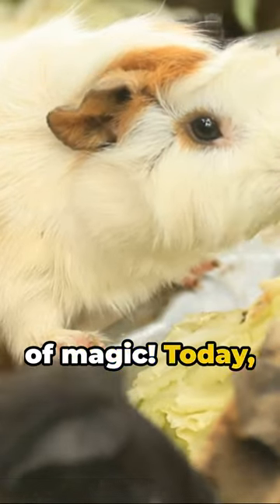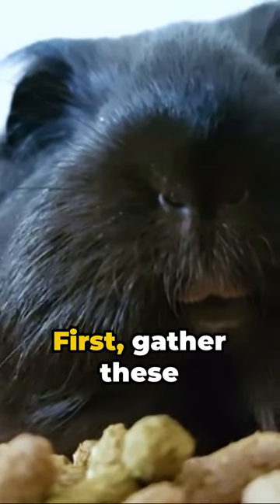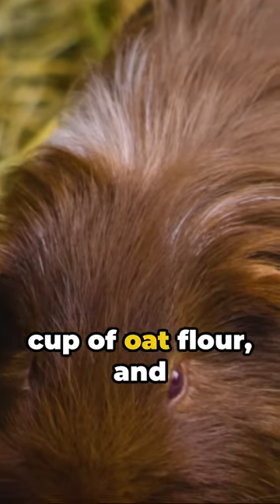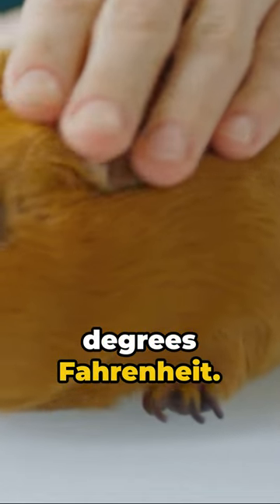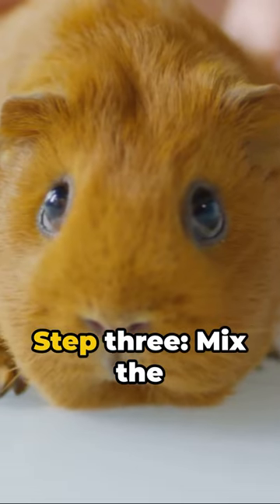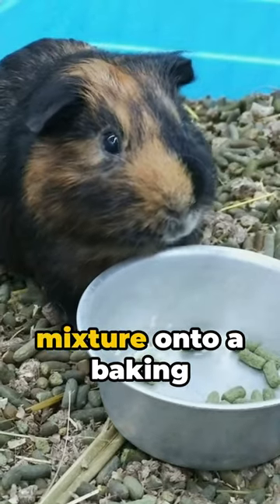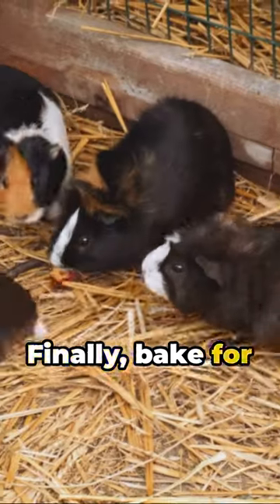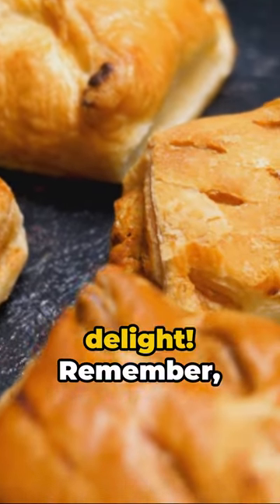Guinea Pig Treat Bars: DIY Healthy Snacks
🌟 Unlock Your Pet's Best Health!
Discover the natural secret to a happier, healthier pet with Super Pet Total Health. Click here to transform your furry friend's life today!

🌟 Unleash the Secret to Happy Pets!
Dive into a world where pet care is simplified and enriched. Click below and explore a wealth of expert advice and tips tailored for your furry friends.

🌟 Need Someone to Care for Your Home While You Travel?
Find the perfect house sitter or your next house sitting opportunity with HouseCarers.com. Join a community where trust and peace of mind are paramount.

🌟 Looking for a Pawsome Business Opportunity?
Are you passionate about dogs and dreaming of starting your own venture? Discover how to delight your furry friends with homemade treats and turn your love for pets into a profitable business!

🌟 Is Your Dog's Diet Truly Healthy?
Discover the truth behind your dog's food! Navigate the world of canine nutrition with confidence and ensure your furry friend is getting the best.

🌟 Struggling to Understand Your Cat's Behavior?
Unlock the secrets of your cat's language with the Cat Language Bible. This comprehensive guide is your key to understanding and responding to your cat's needs and emotions effectively.